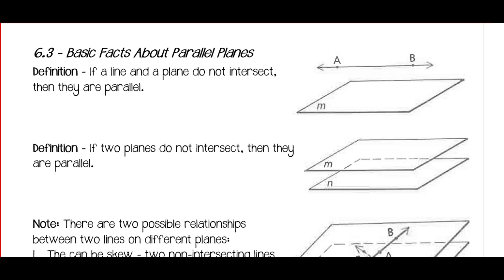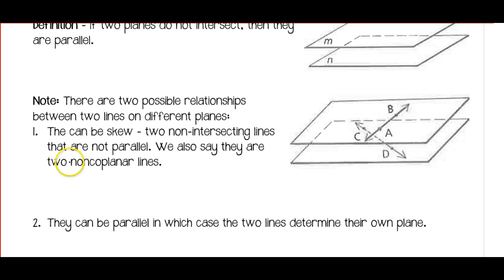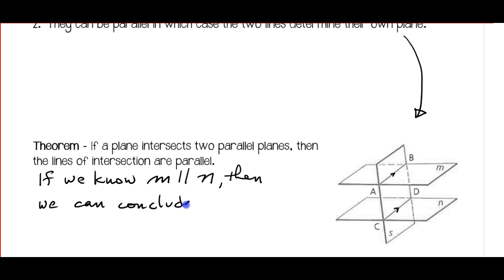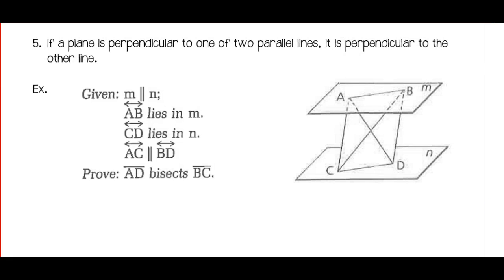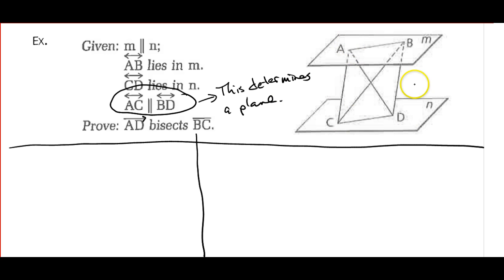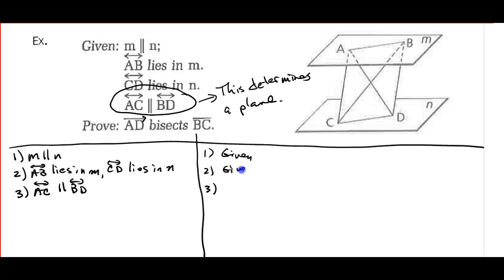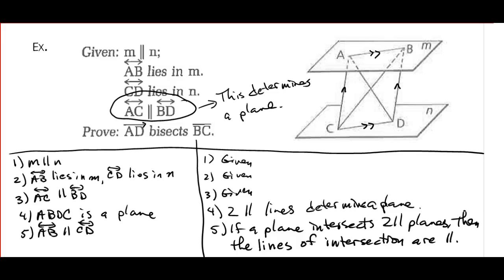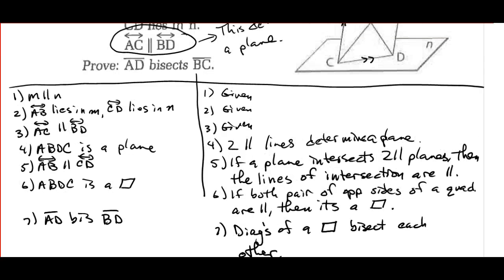Geometry Honors Section 6.3 Video Notes